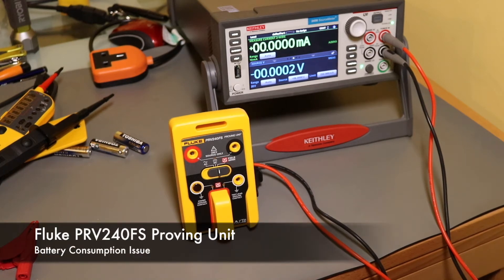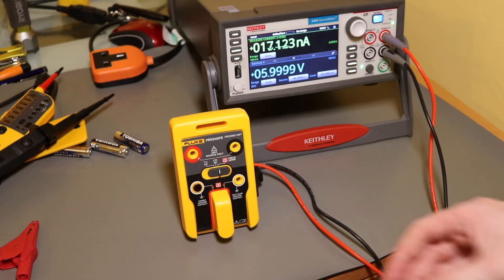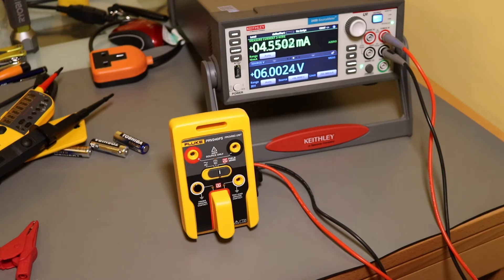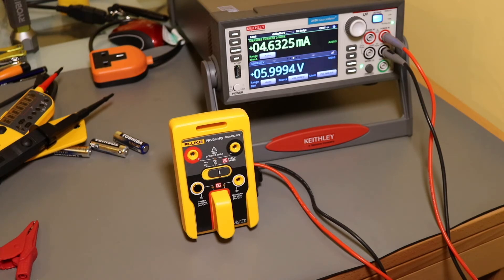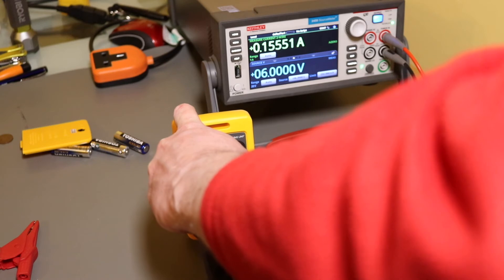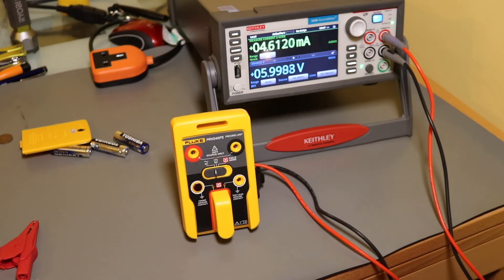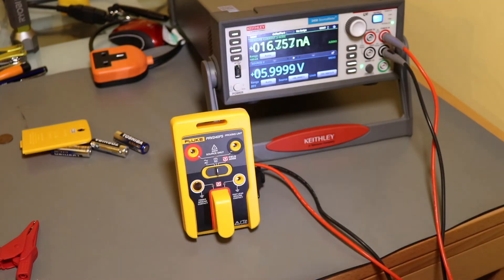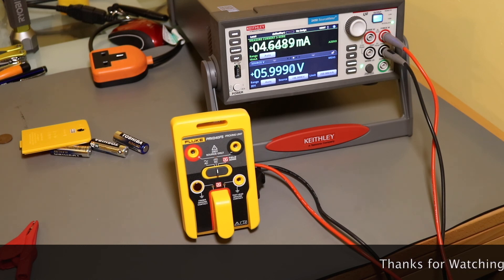Fluke PRV240FS Battery Life Issue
Video showing the cause of the battery drain on my Fluke PRV240FS proving unit